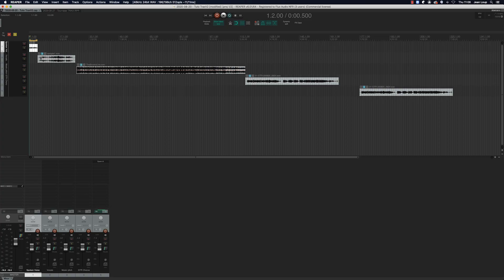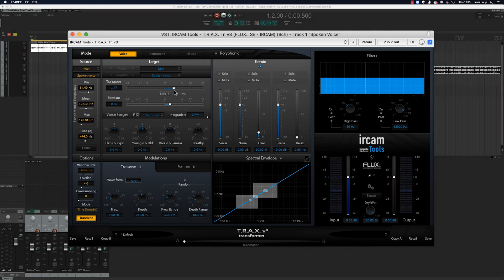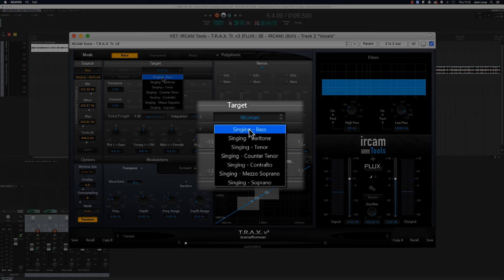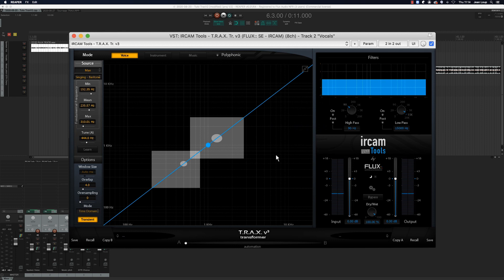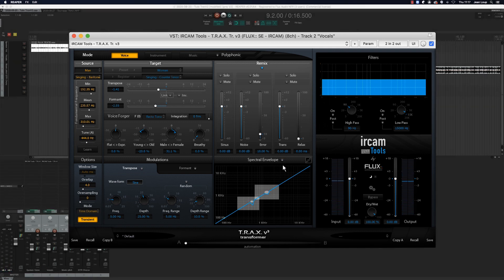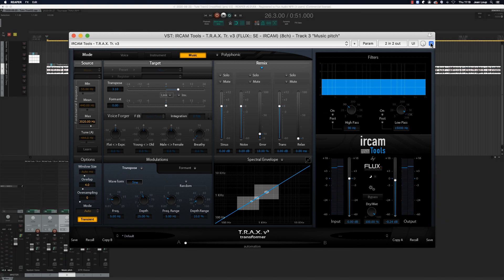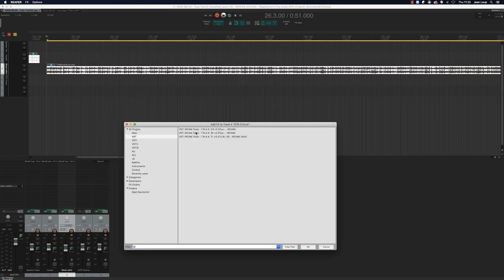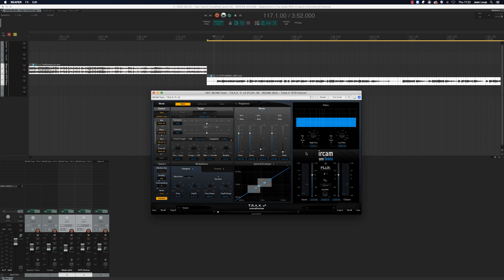TUTO: IRCAM TRAX - Voice modification and sound creation tool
In today's video, we will learn how to use the IRCAM TRAX to modify a voice ( for example changing a male voice to a female one ) or as a tool for sound creation.